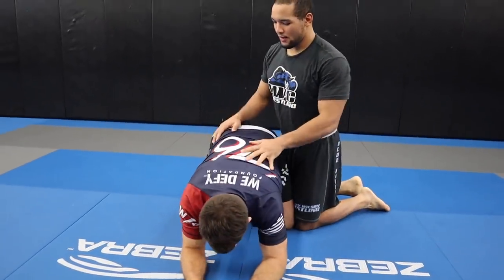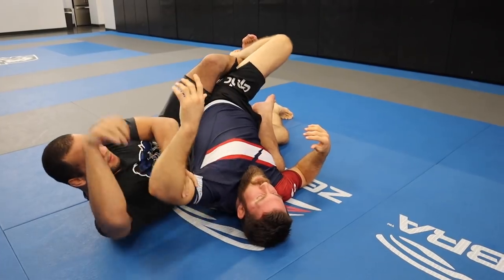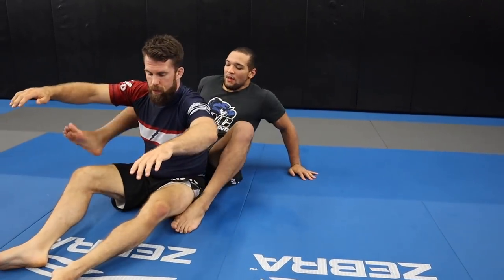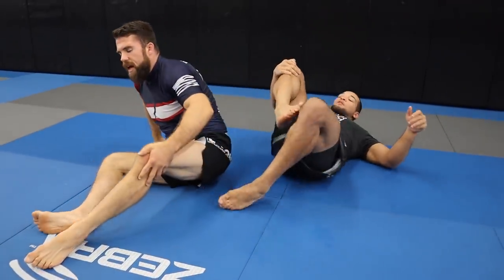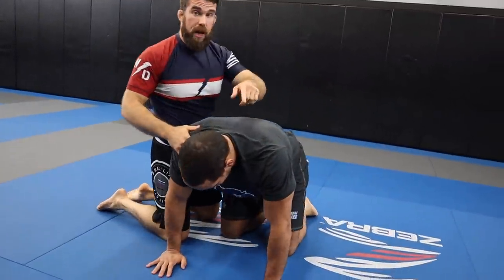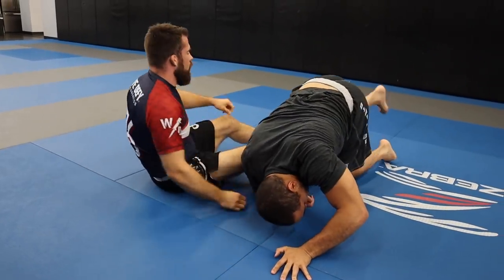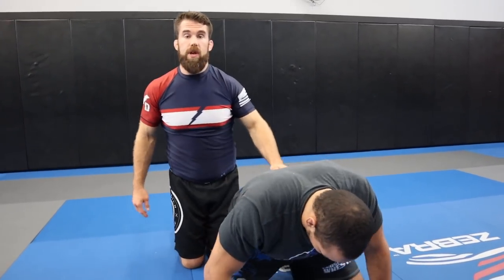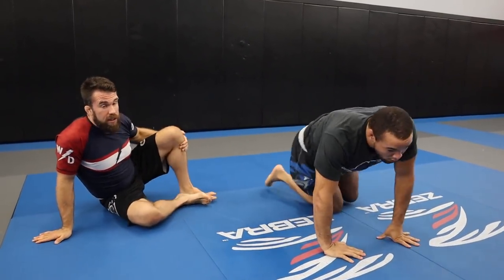4 Classic Wrestling Moves & How To Use Them In BJJ (#3 Is a Gut-Wrenching Back Take)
Today's video should be a fun one for you. I know it was a fun one for me to think about and create. Basically Brandon and I take 4 different techniques, positions, grips and concepts and show how they're used in Wrestling (Folk, Freestyle & Greco) and then how they could adapted for Brazilian Jiu-jitsu.

I think this is a fun video to get you to think about how all the grappling arts are related and many of the same techniques exist. The BIG difference is that the rules and aims of the sport/martial art will change the way the techniques are used and why.

For instance in this video we show the leg ride from Wrestling which is used to pin someone. Well in BJJ we use a version of the leg ride call Back Mount which we use to control and submit the person.

00:00 Intro
01:07 Leg Ride / Back Mount
04:12 Switch / How To Use It In BJJ
07:23 Reverse Gut Wrench / Slick Back Take In BJJ
11:24 Grandy Roll / How It's Used In BJJ